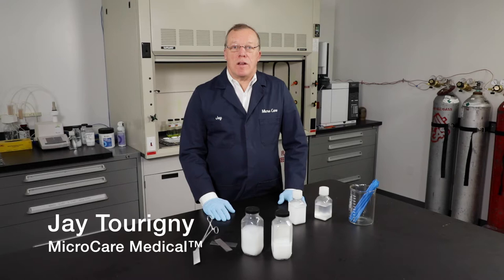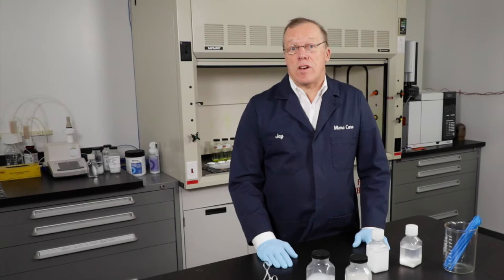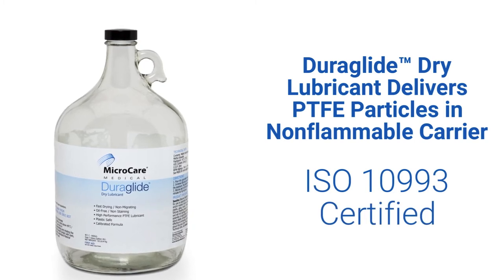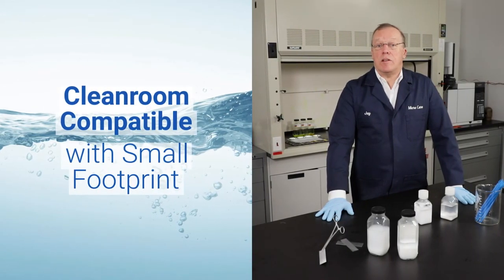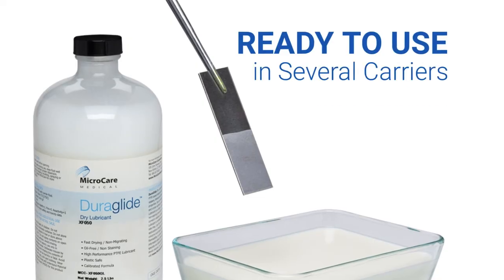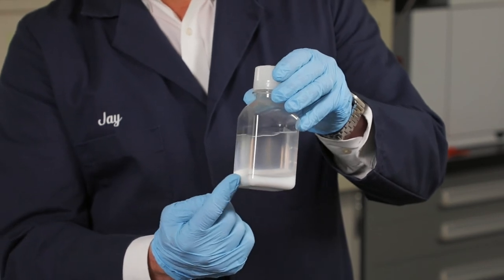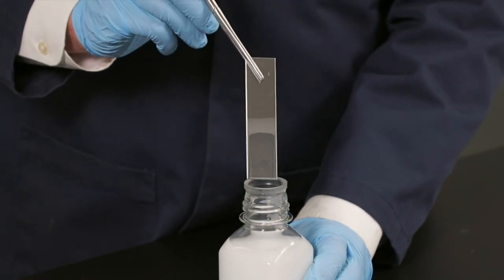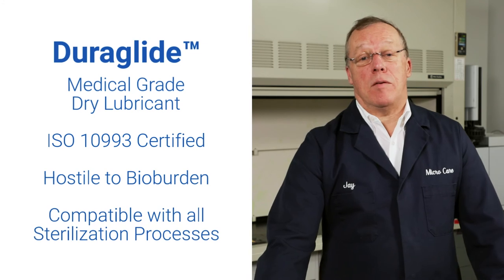Duraglide Dry Lubricant Demo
Ready-to-use Duraglide Dry Lubricant works extremely well on high production, high volume assembly operations. PTFE particles in the nonflammable carrier provide even coating distribution and reduce actuation forces by 25% - 30% for more consistent production runs. Duraglide Dry Lubricant is ISO 10993 Certified medical grade lubricant, non-migrating, easy to use and validate. Watch this demo to see how quickly it dries and how it helps reduce costs in the manufacturing process. ISO 9001:2008 Registered.

Transcript:

Hi, I'm Jay Tourigny with MicroCare Medical. I'm here today to talk about Duraglide Dry Lubricant.
Medical device manufacturers are being tasked with developing new
devices that do more with less. The intention is to reduce the costs
associated with medical procedure where those devices are being used. In some
cases friction will impact the functionality of the device.
MicroCare Medical has developed Duraglide Dry Lubricant to help overcome some of those
situations, by reducing the actuation forces by 25 to 30 percent. Duraglide Dry Lubricant.
is essentially PTFE particles that are held in a dispersion in a non
flammable carrier fluid, is ISO 10993 tested and certified as tested. It's non
migrating, it's plastic safe and it's very easy to use on a manufacturing
floor, which makes it very easy to validate. It's cleanroom compatible and
takes a very small footprint in the cleanroom,
unlike silicon it's non migrating, so it stays put when you're using. It it can be
applied either using a dip process, a spray, or a brush. Most users will find
the dip most suitable particularly in a high production environment.
The Duraglide Dry Lubricant is shipped ready to use. It's also available with several
different carriers and several different custom concentrations, for your medical
device. It must be well agitated, as you can see here, this is one that's been allowed
to settle, and see the PTFE particles have settled out and the clear carrier
fluid is on the top. What you'd want to do is develop a process where before
dispensing it, it would be well agitated and during use, it would remain well
agitated so that the dispersion is uniform. And see just how quickly it
works. Dip it down in, take it out, you can see the carrier fluid evaporating
away very quickly and now what you have is a very uniform dry coating of PTFE
that does not migrate off the part or anywhere else in your facility.
Duraglide is an ideal dry lubricant for your medical process. It is ISO 10993
certified, it's hostile to bioburden and compatible with all commercially
used sterilization processes.